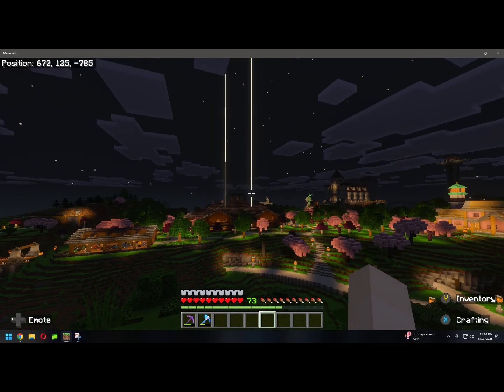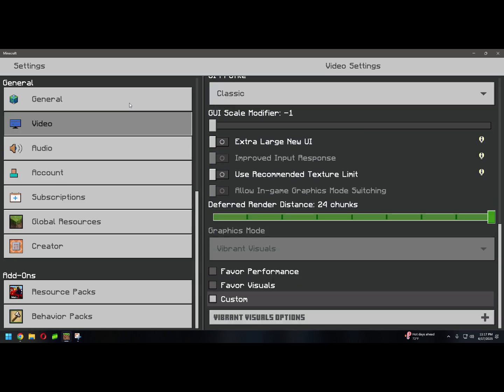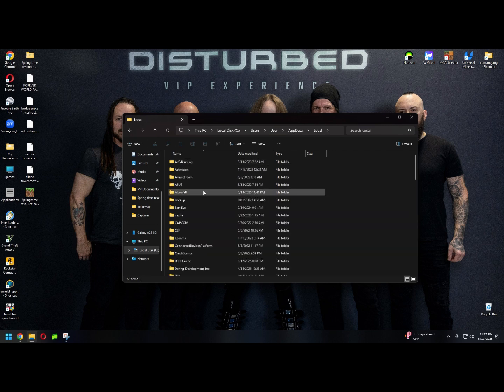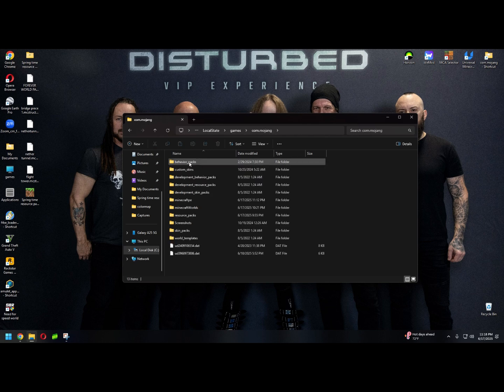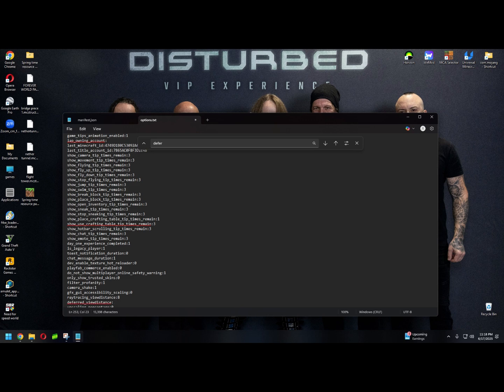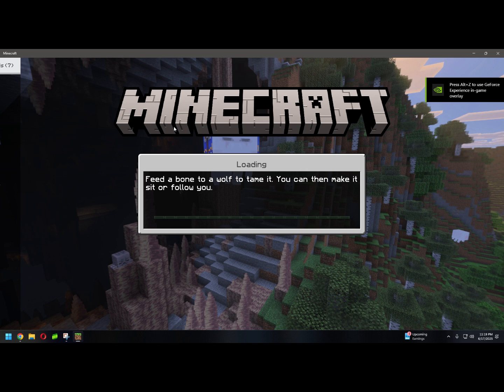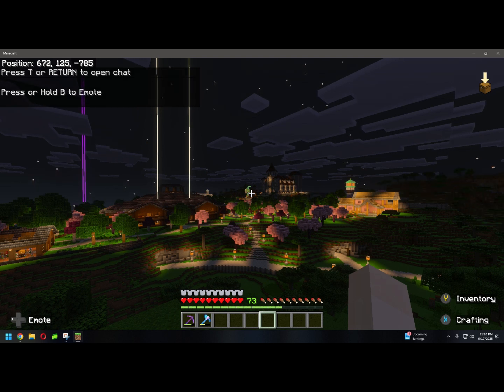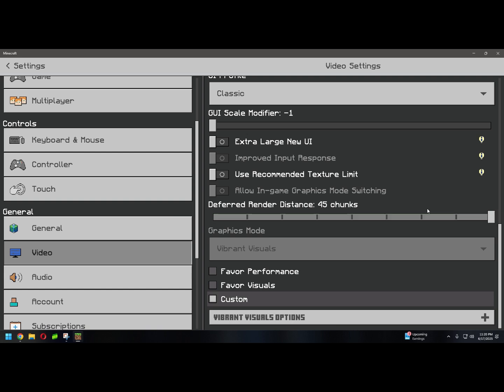How to fix render distance with the new vibrant visuals update!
Render distance stuck at 24 chunks? Lets fix that!